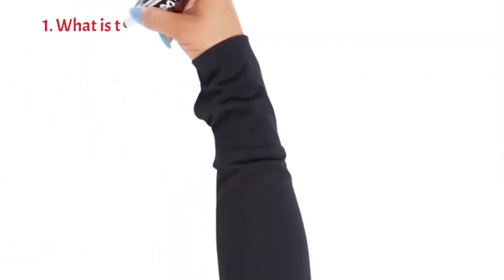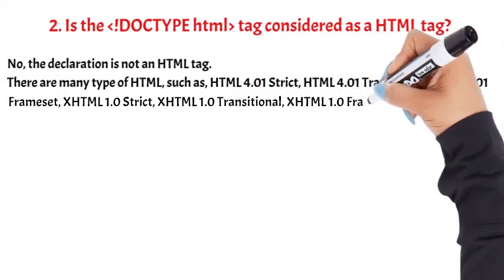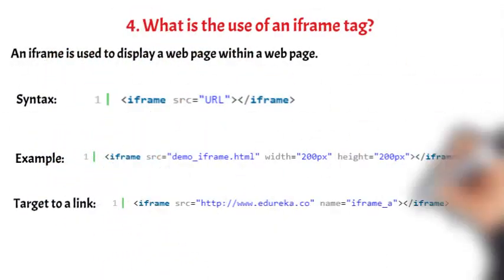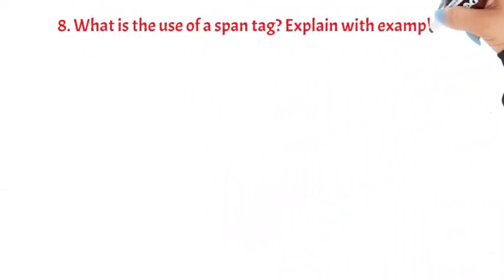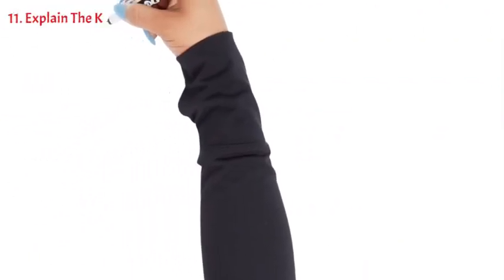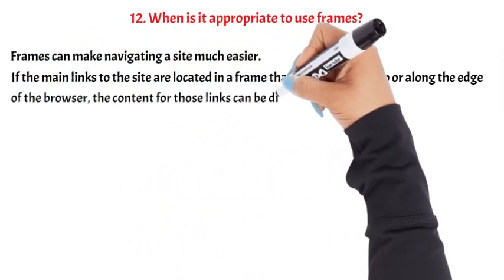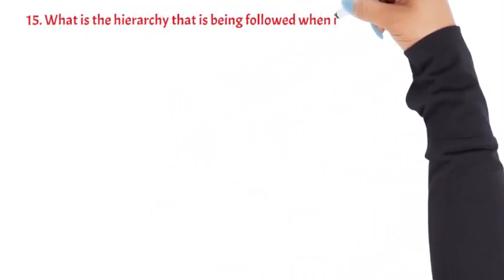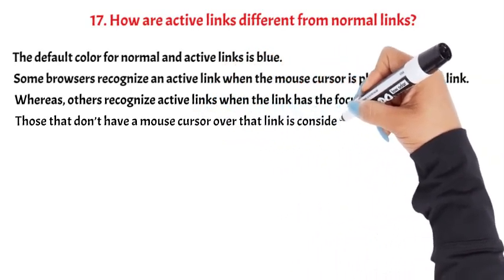#2: HTML | Interview Questions and Answers for beginners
00:06 What is the purpose of using alternative texts and images
00:31 Is the DOCTYPE html tag considered an HTML tag?
01:05 Why is a URL encoded in HTML?
01:29 What is the use of an iframe tag?
01:41 What are the entities in HTML?
02:00 Can you create a multi-colored text on a web page
02:15 How to make a picture of a background image of a web page?
02:34 What is the use of a span tag?
02:48 what is the advantage of collapsing white space?
03:11 Is there any way to keep list elements straight in an HTML file?
03:27 Explain the key differences between LocalStorage and sessionStorage objects?
04:07 When is it appropriate to use frames?
04:23 How to insert a picture into a background image of a web page?
04:44 What happens if you open the external CSS file in a browser?
05:05 What is the hierarchy that is being followed when it comes to style sheets?
05:24 How do you create text on a webpage that allows you to send an email when clicked?
05:40 How are active links different from normal links?